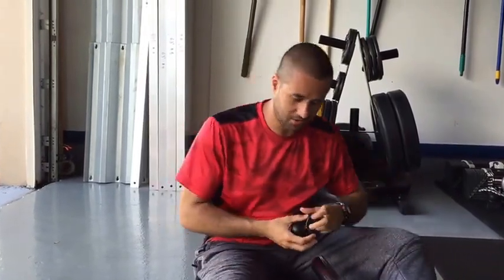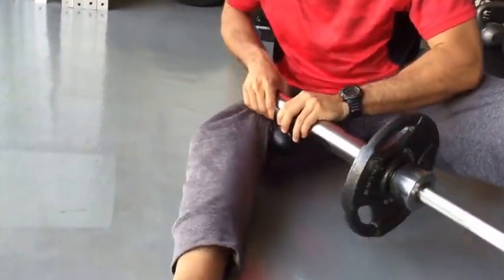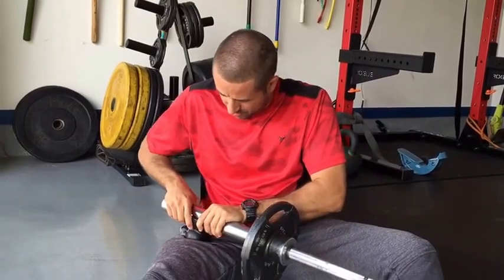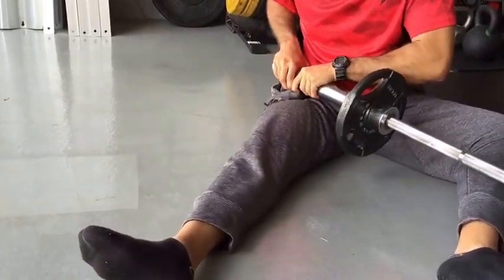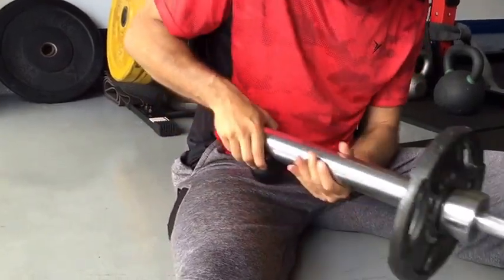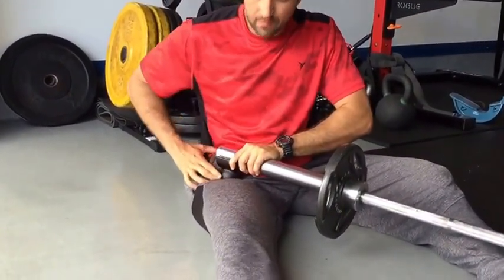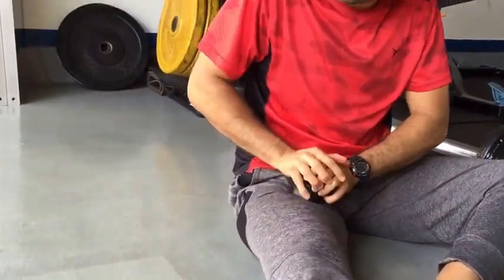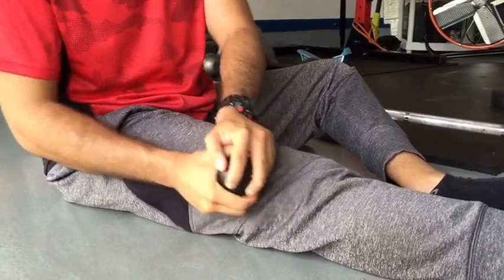Break up junky tissue in your Quads!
You know the feeling...when you squat/deadlift a ton of weight, run an obstacle course, or play sports so hard that the next day your legs, especially your quads, are on fire and you can't even move?? That's an awesome feeling!! Because you know you had an epic workout session. But, sometimes that soreness in your quads that occurs from that type of workout doesn't go away and you actually hurt yourself for various reasons (not warming up properly, overdoing it, just happened). In these cases you need to do some sort of rehab/mobility work. While, there are a lot of great tools that can help, but none that really can help like the UBALL can. The UBALL is a unique and versatile massage tool that feels like the human elbow, which can help fix junky tissue when you have these issues in your quads.

Is the UBALL good for the quads?? No..its amazing for the quads!! Actually, it was one of the main reasons to have been developed. Here's a great video of all the uses for the UBALL for most of the quad, the high hip, and above the knee:

Give the UBALL a chance?

The UBALL is a great mobility tool that can be used in multiple ways to give a deep tissue massage.

*Patent Pending